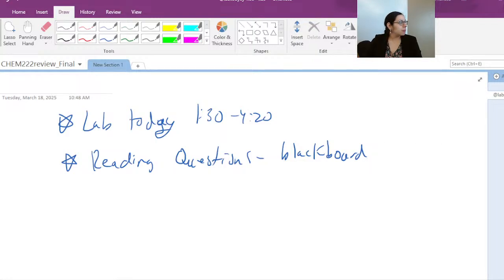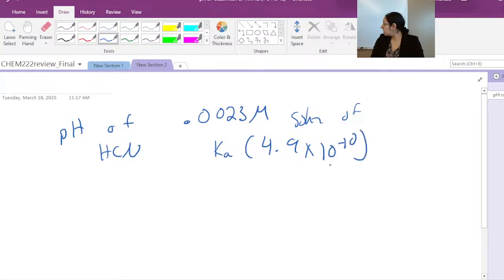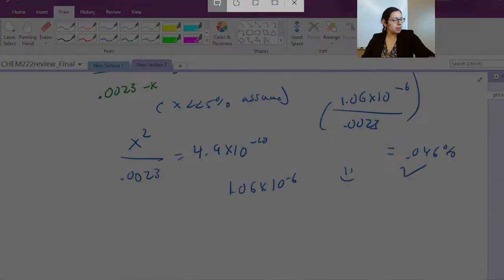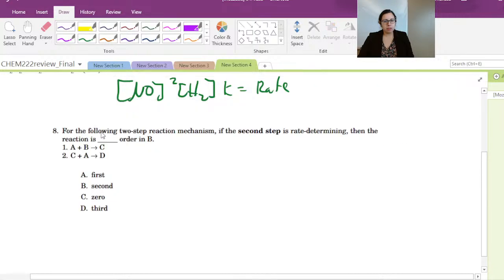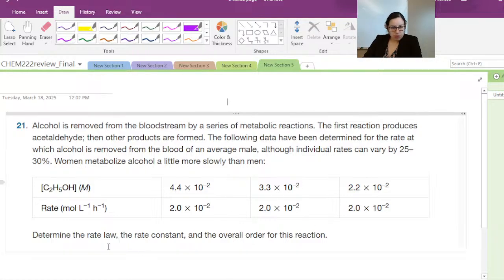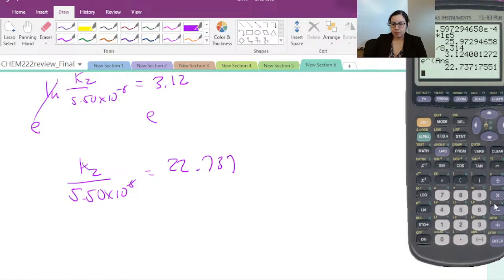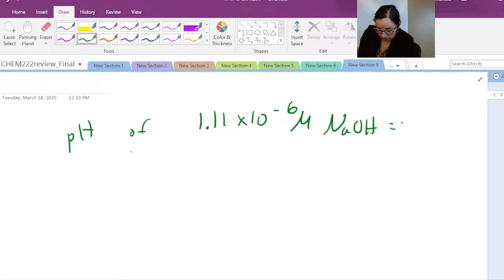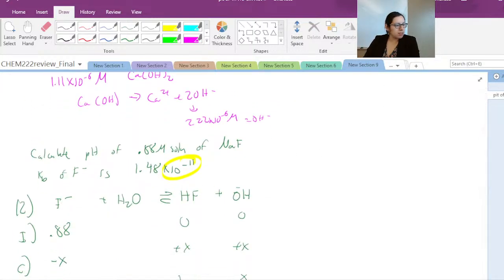CHEM 222 Final Review '25